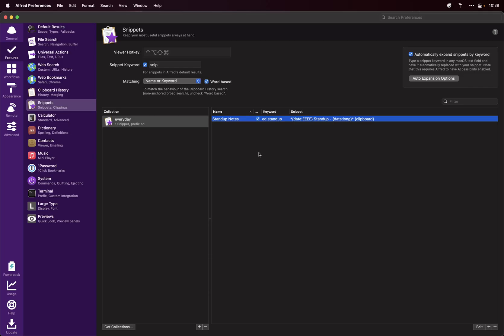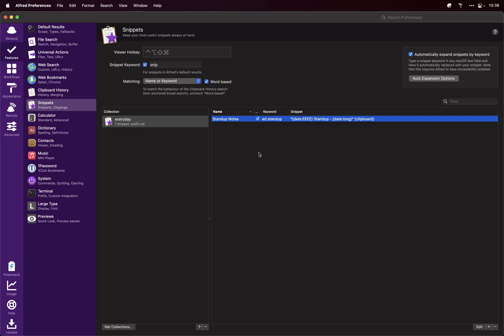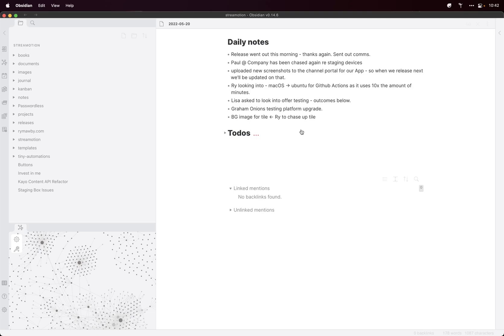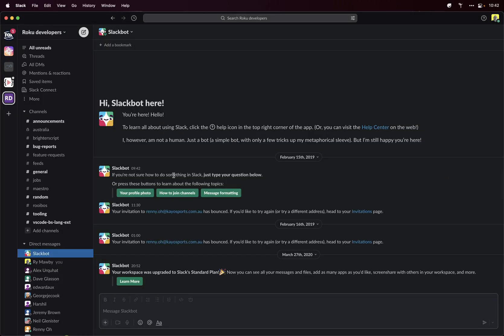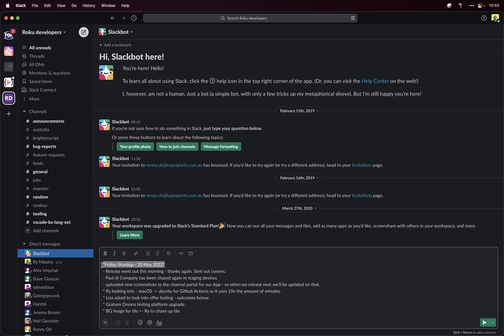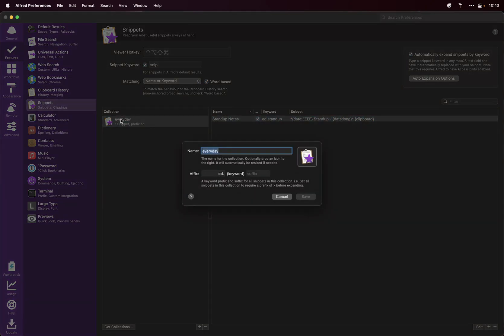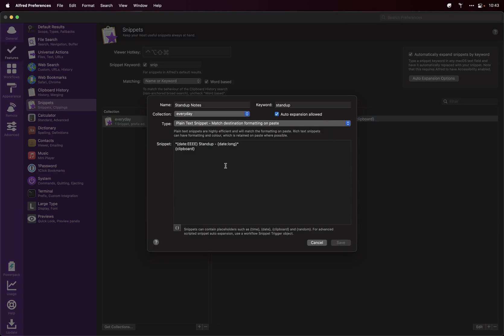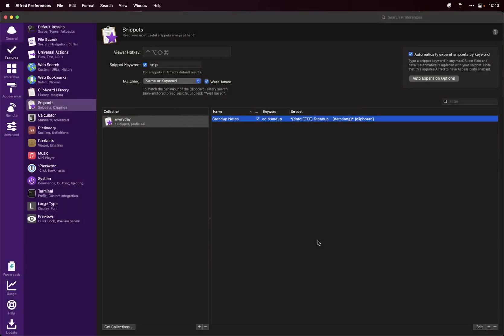Use Alfred's snippets to create quick templates for daily tasks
Here I show how I use Alfred snippets to quickly create a formatted note from the contents of you clipboard.